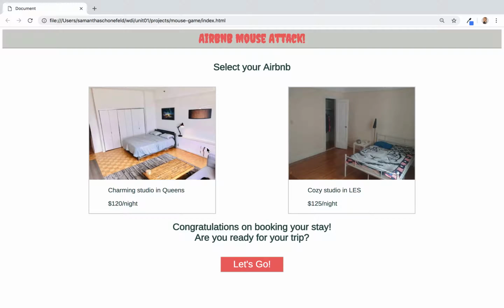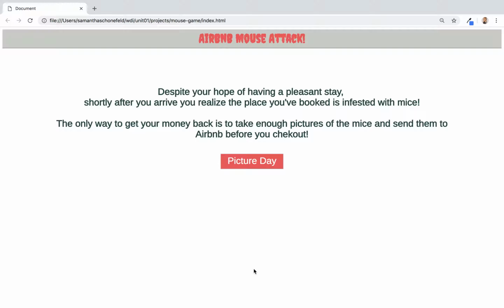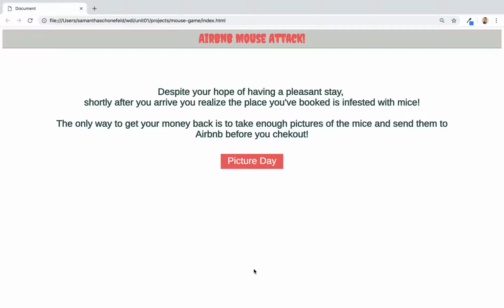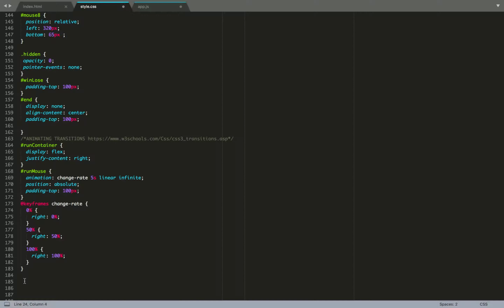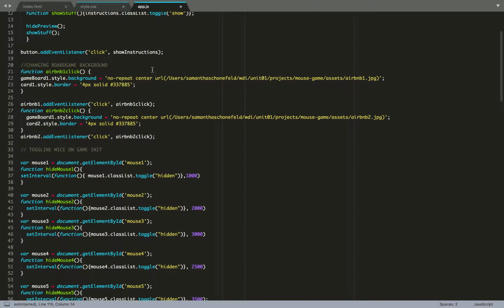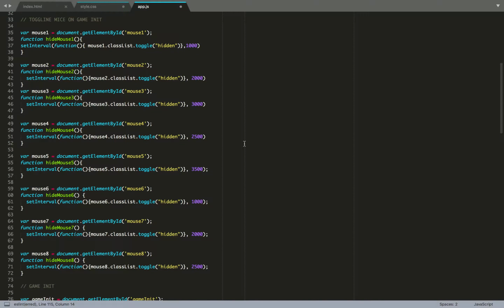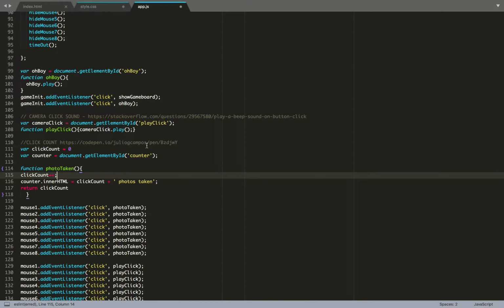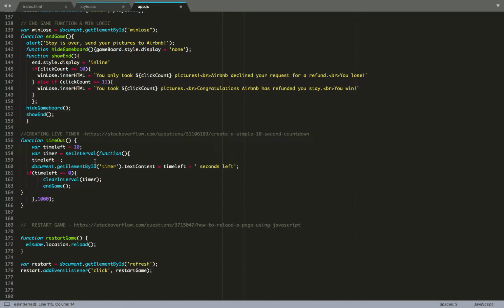Abnb Mouse Attack - GA Project 1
Walk through of first General Assembly Project. Inspired by a true story.